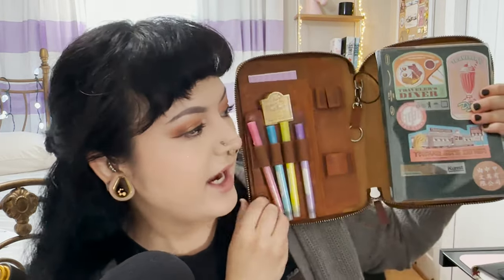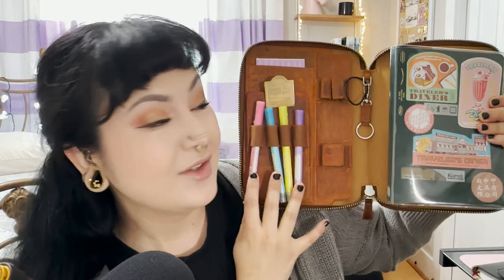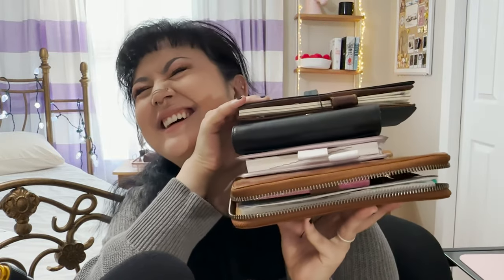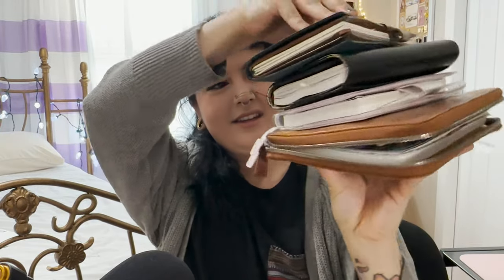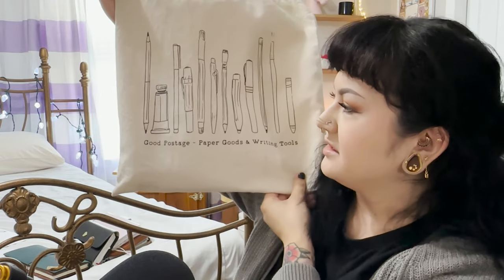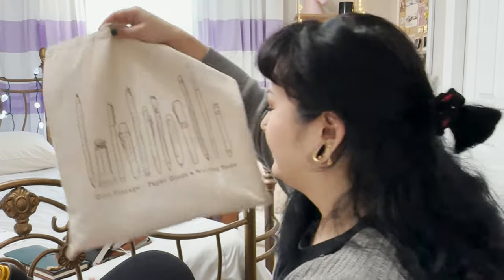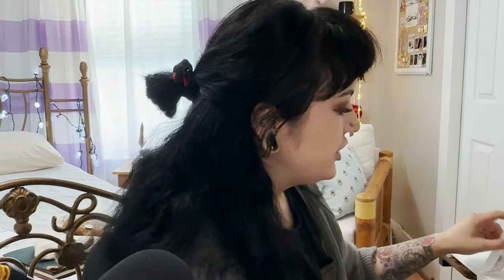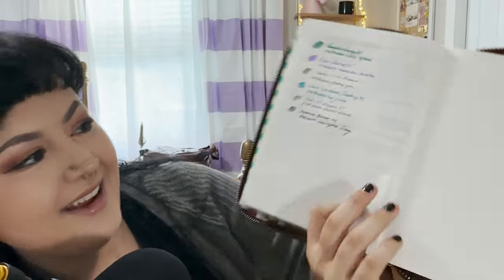BuJos for Autism? My Car Exploded, and Techo Kaigi | Justus Space EP 2